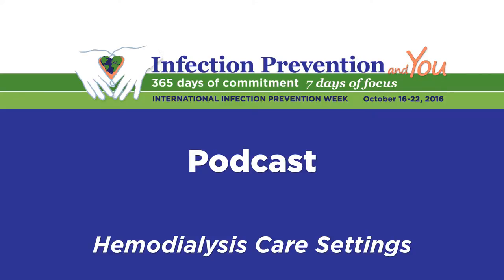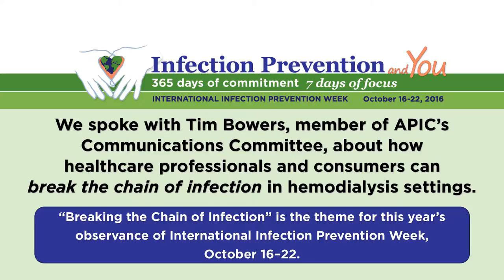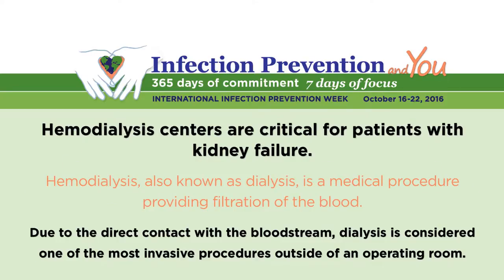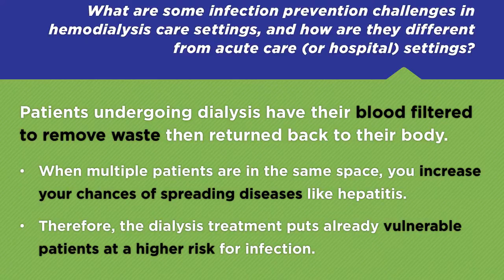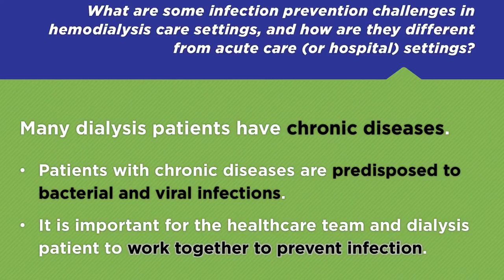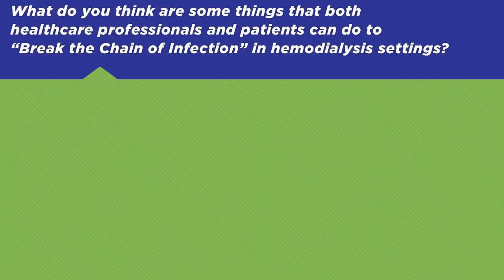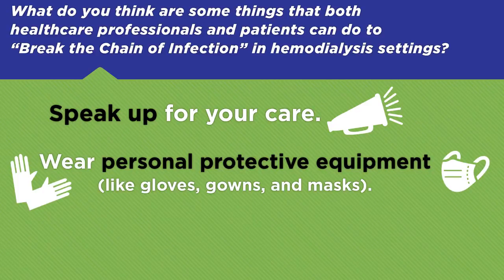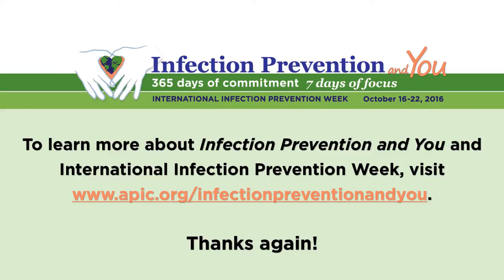Break the Chain of Infection in Hemodialysis Care Settings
APIC member and infection preventionist Tim Bowers provides tips on how both healthcare professionals and patients can help break the chain of infection in hemodialysis care settings.